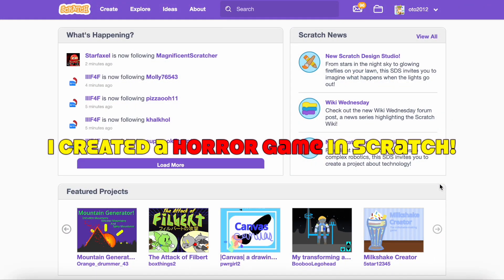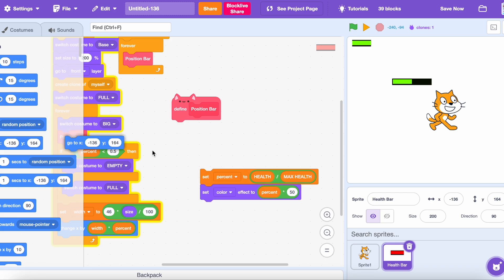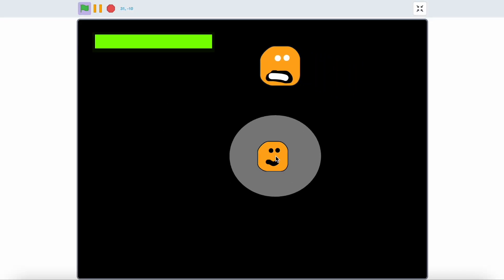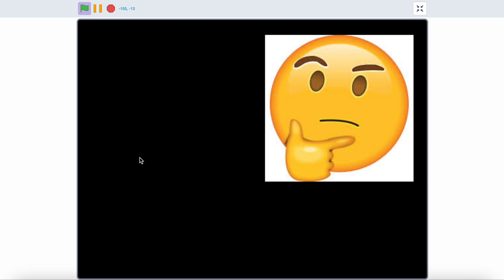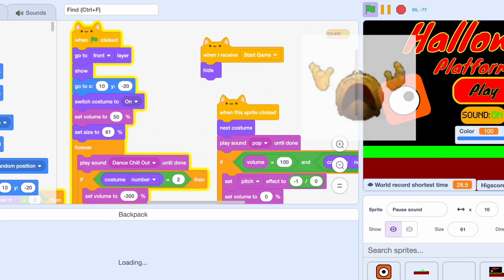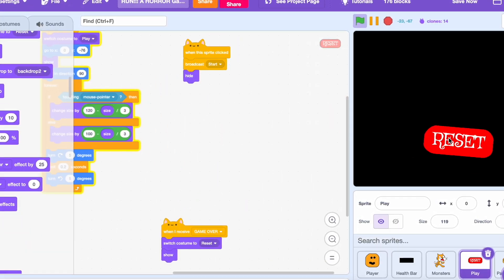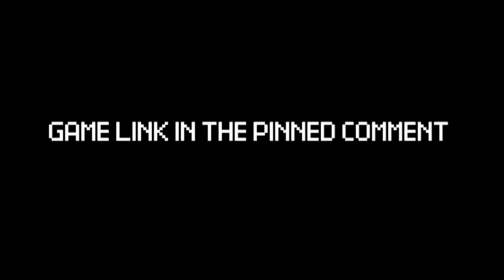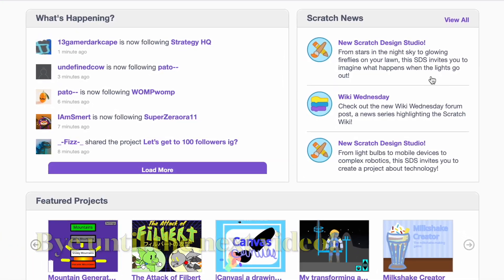I Created a HORROR Game In SCRATCH!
Hello! In this video i will Create a HORROR Game in Scratch!
It was a Challenge for me but i did it! 😝
Tags (you can ignore i put them for fun).

:D